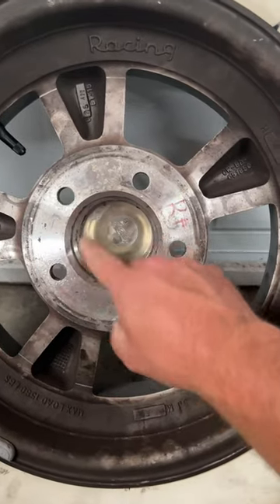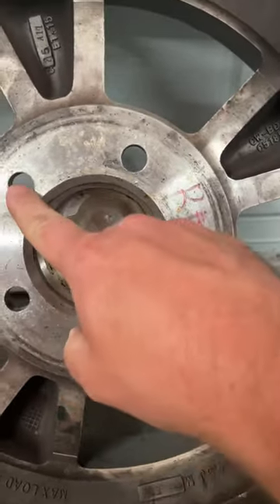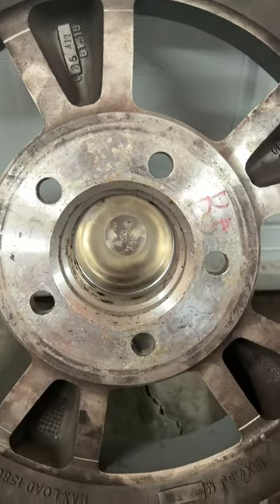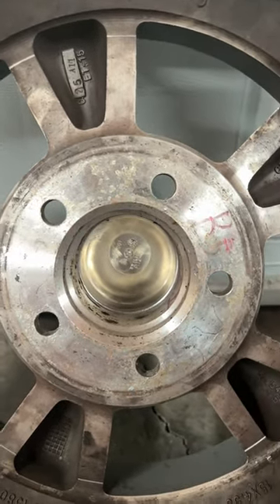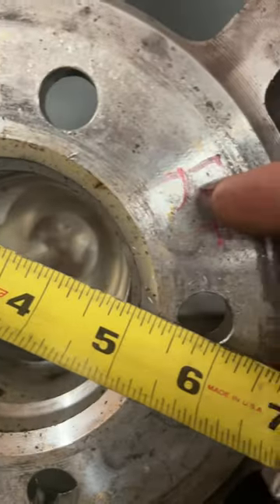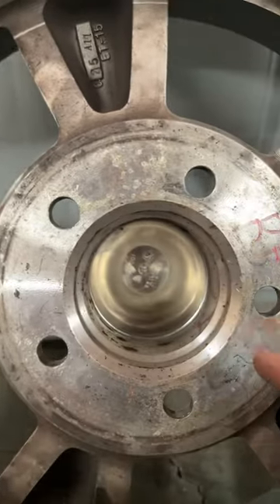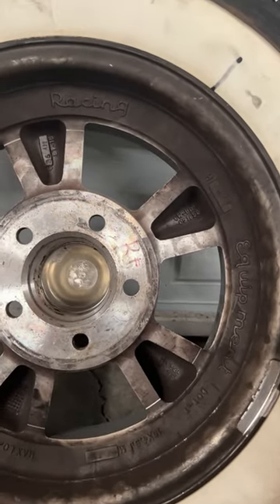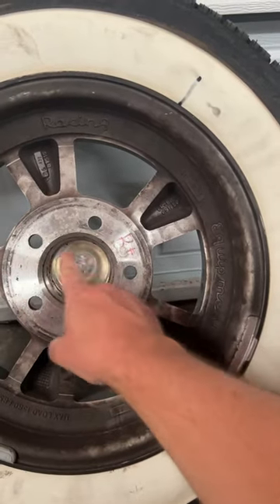BOLT PATTERN 101: How to Measure Wheels for Perfect Fitment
Wheel bolt pattern can be tricky so always measure before you lay down some cash for a set of wheels at a swap meet. For 4, 6 and 8 lug wheels it’s simple. Center of one stud to the center of the one across from it. For 5 lug you measure from the outer edge of one stud to the center of the stud across from it.

In our case, we ended up with a bolt circle measurement 4.75 inches. This is commonly known as 5 on 4 and 3/4. This is a small GM pattern, used on most passenger cars from 1949 until the 1990’s. Here’s a quick guide:

5x4.75 = Small GM bolt pattern

5x4.50 = Small Ford bolt Pattern

5x4.50 = Large Mopar bolt pattern

5x4.00 = Small Mopar bolt pattern

5x5.00 = Large GM bolt pattern (Chevy trucks and ‘70s full size cars)

5x5.50 = Large Ford bolt pattern